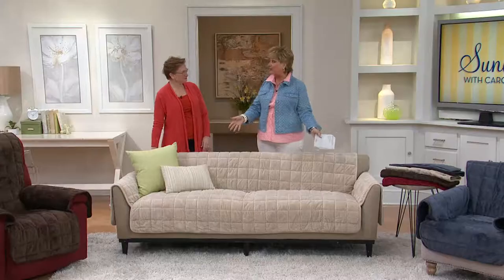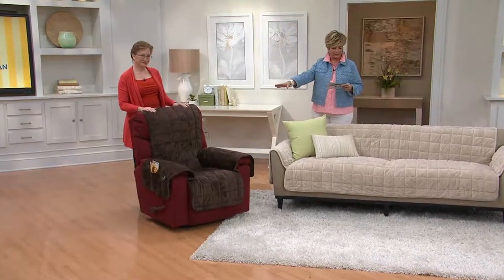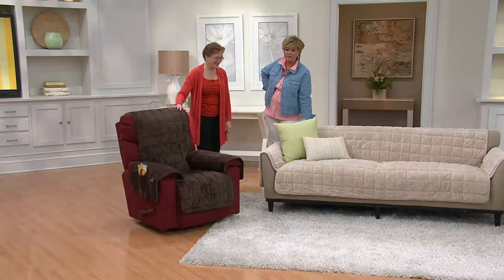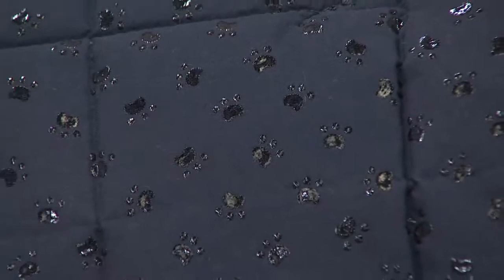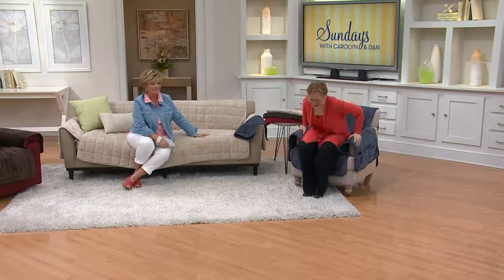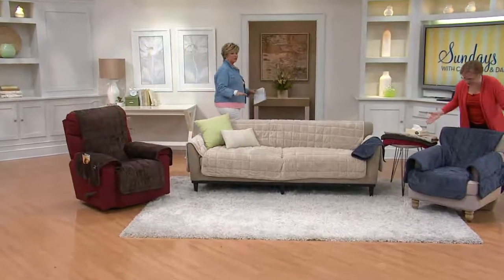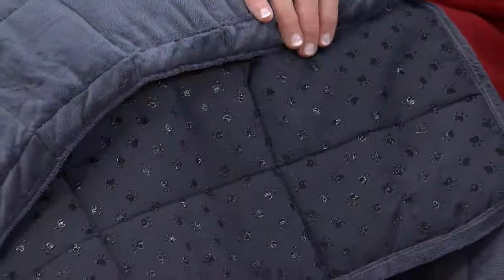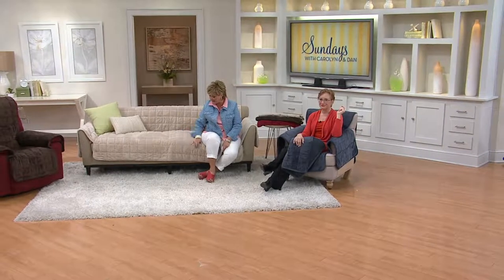Sure Fit Deluxe Comfort Sofa Furniture Cover w/ Non-Skid with Dan Hughes